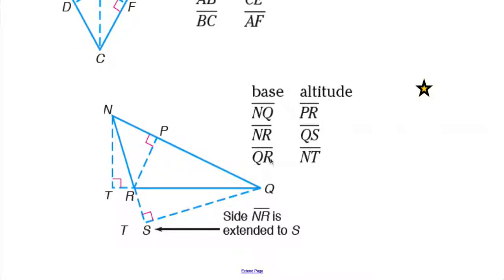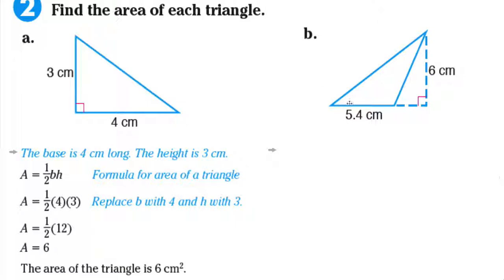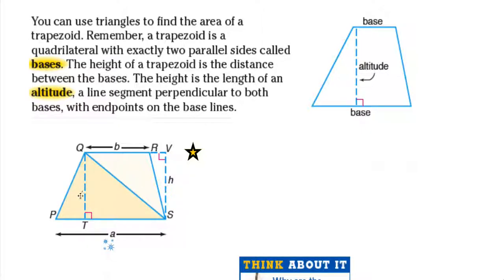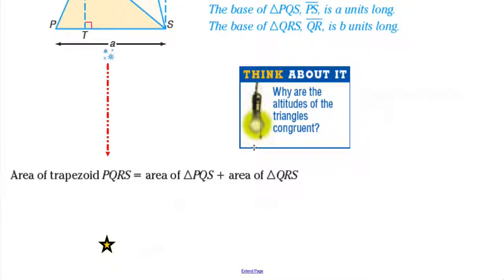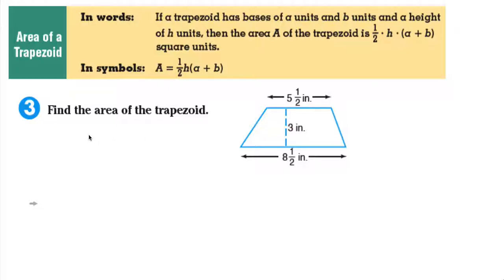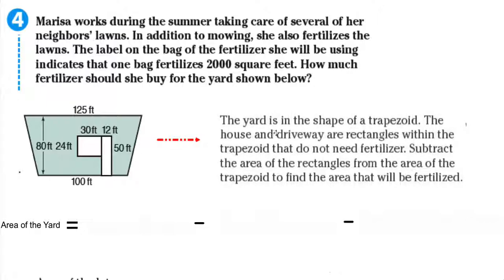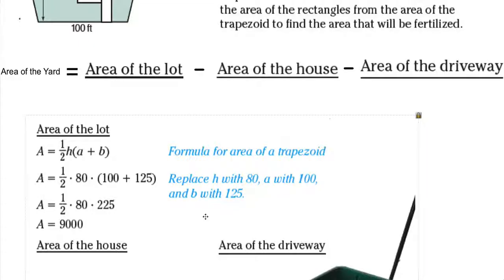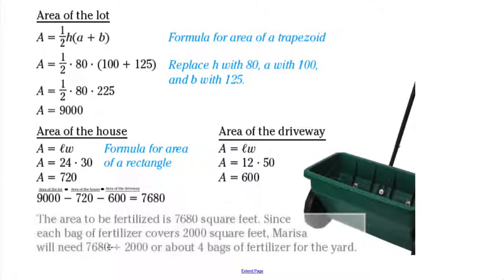12 1 Area of Parallelograms, Triangles, and Trapezoids 2